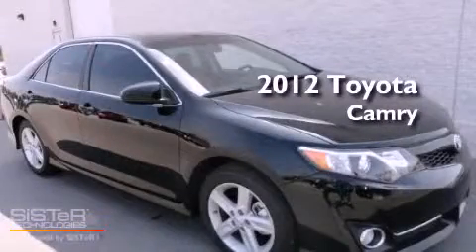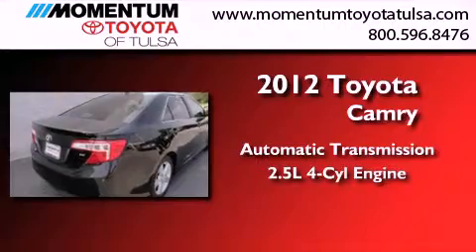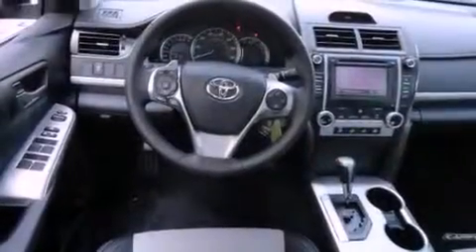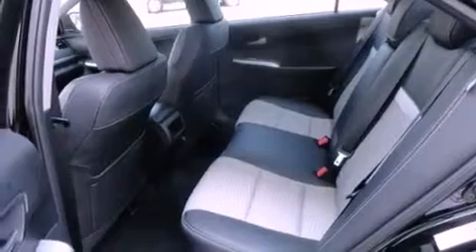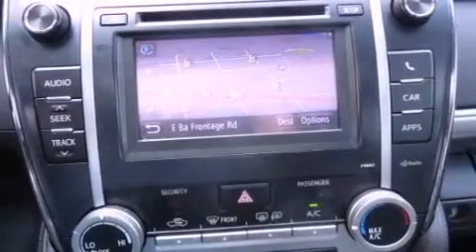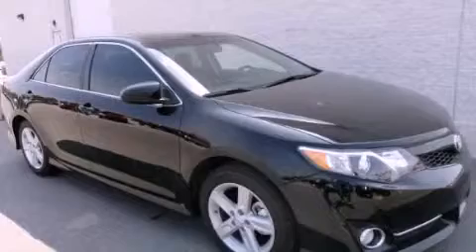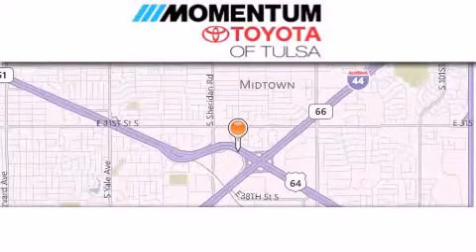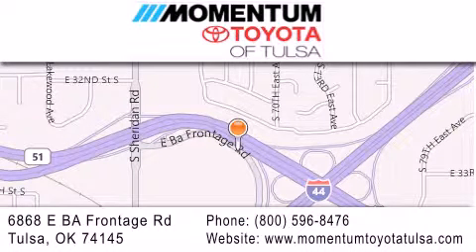2012 Toyota Camry Tulsa OK 74145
Year : 2012
 Make : Toyota
 Model : Camry
 Engine : 2.5L I-4 cyl
 Trans . : Automatic
 Exterior : 0218
 Miles : 17
 Interior : 15
 Stock : CU072546

 6868 East B.A. Frontage Rd.